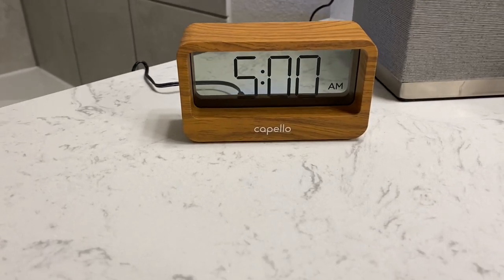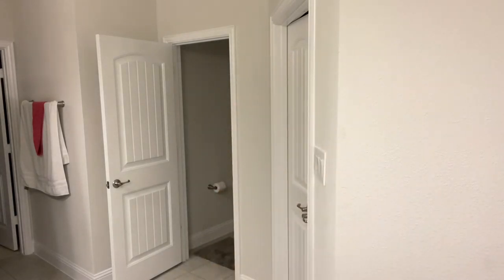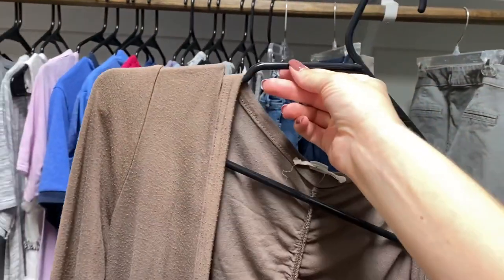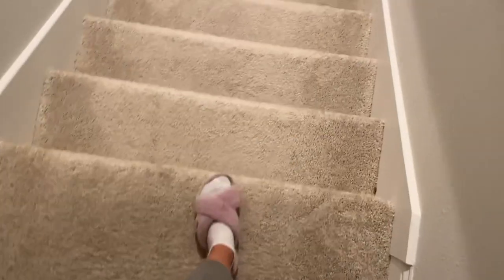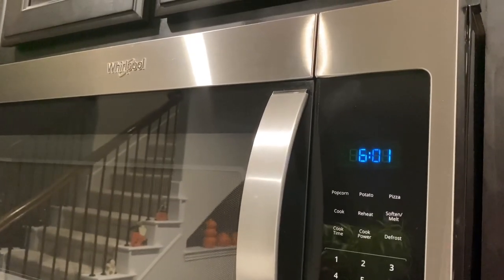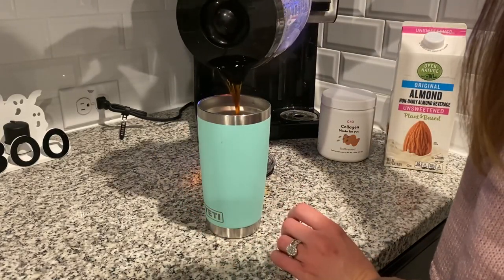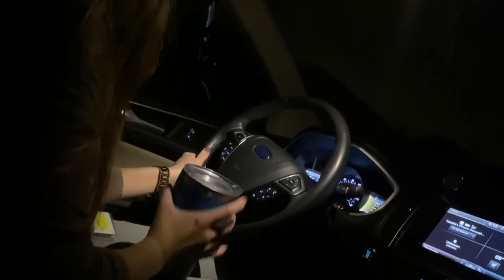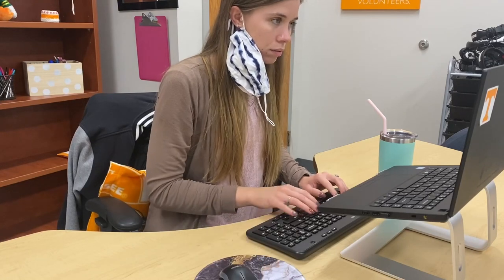*NEW* 5 AM MORNING ROUTINE | Teacher Morning Routine | This and Nat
Welcome to my Fall 2020 morning routine! Since I work outside of the home, it's super important that I have a calm, but productive morning routine!